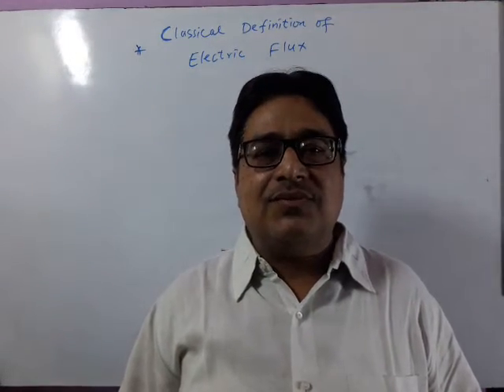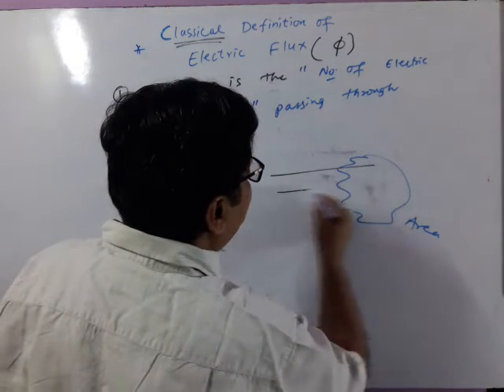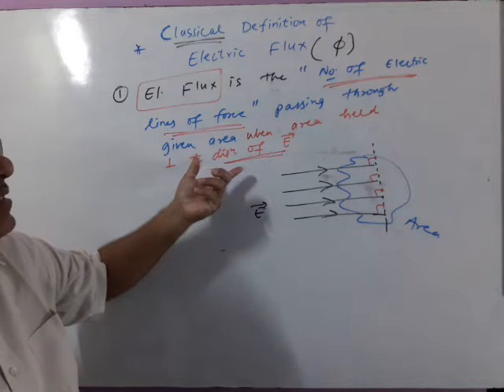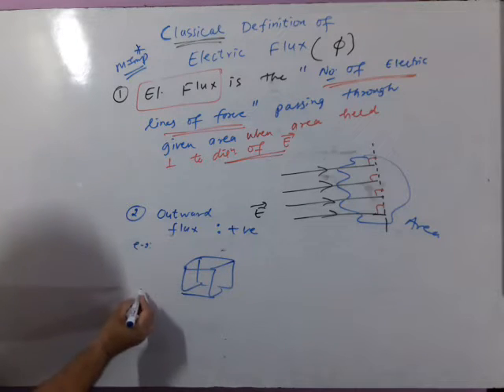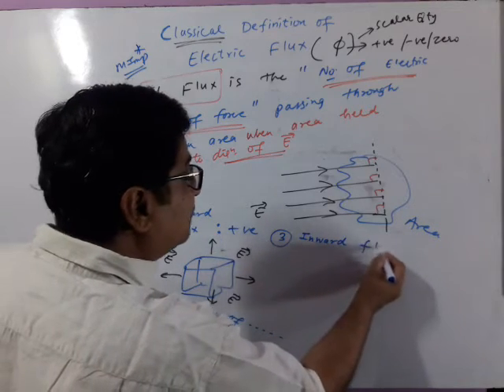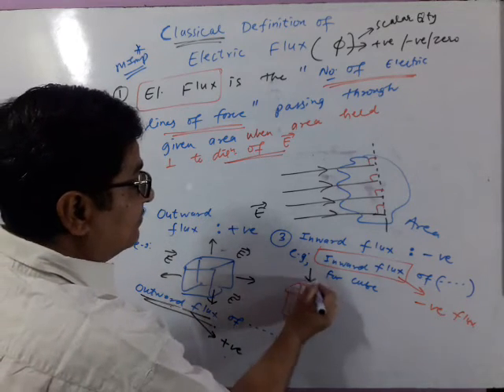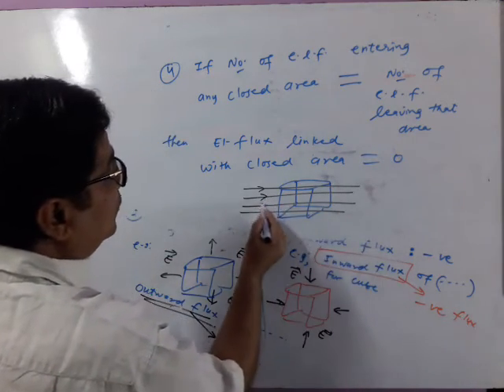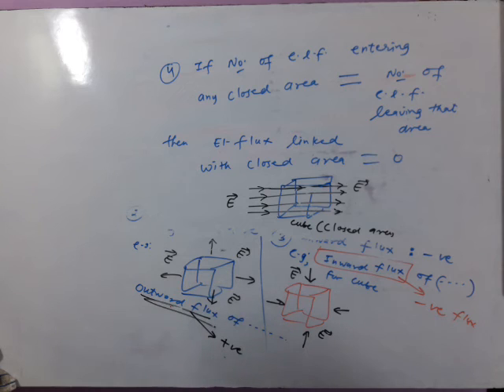12 Physics 24 Classical Definition of Electric Flux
Electrostatic Physics XII